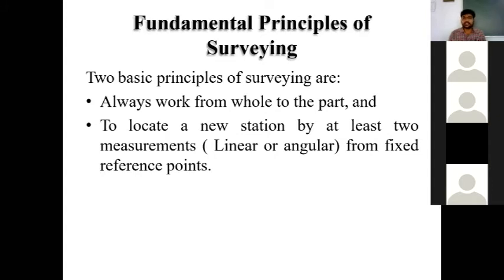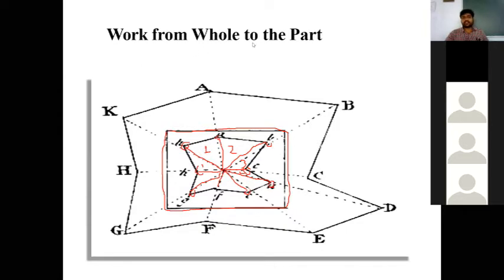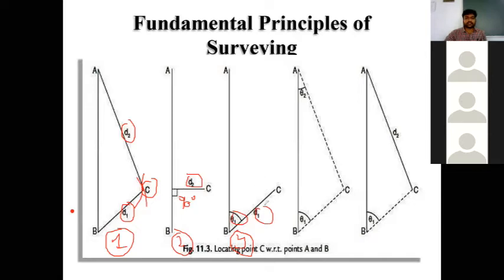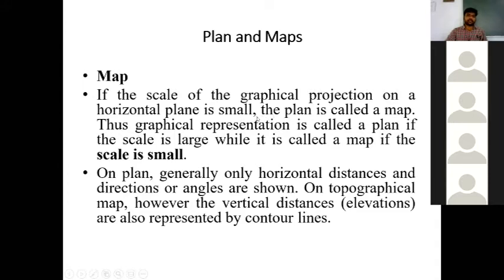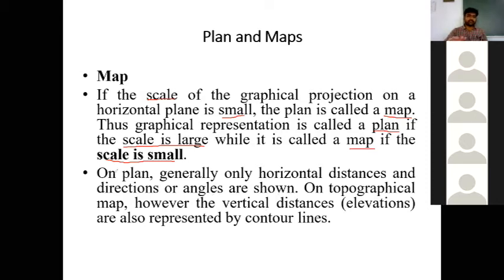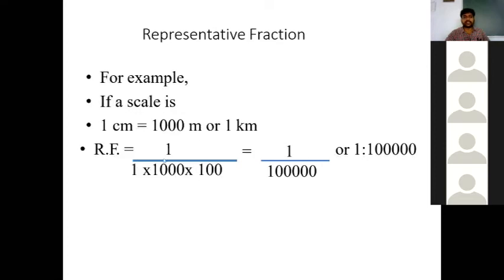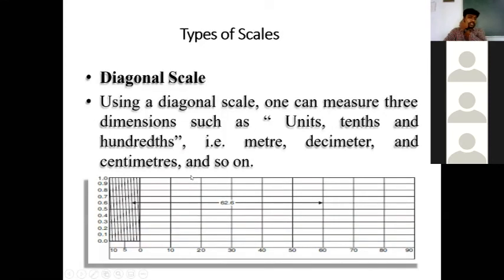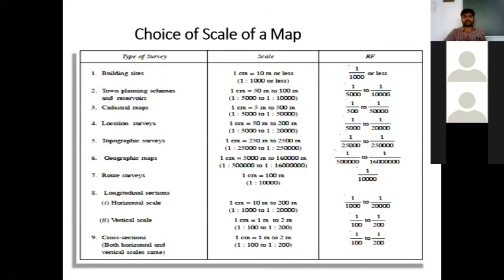ONLINE CLASS - Lec 2: Principles of surveying, Scales,Plan and Map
Hello everyone!
My self Shivakiran.Jagade working as Assistant professor in Engineering College, I'm here to start teaching and learning about the surveying subject on this platform.
Any doubt or any discussion let me know by putting your comments below.